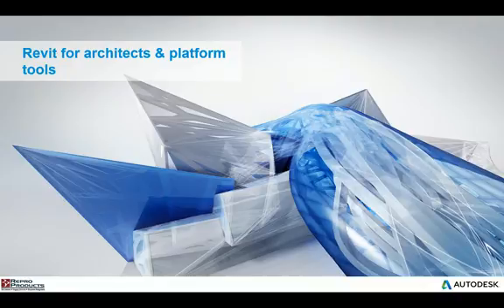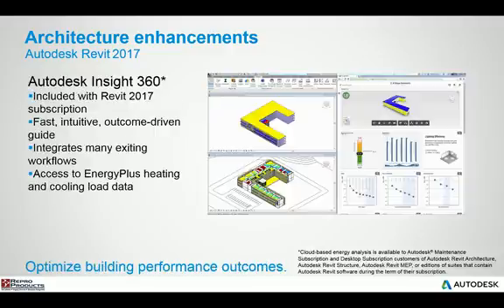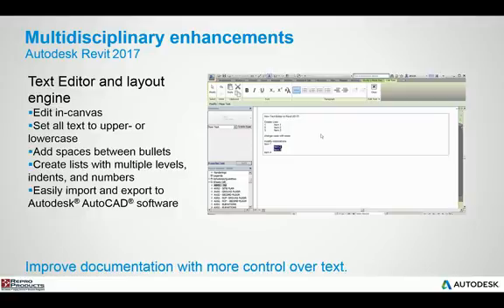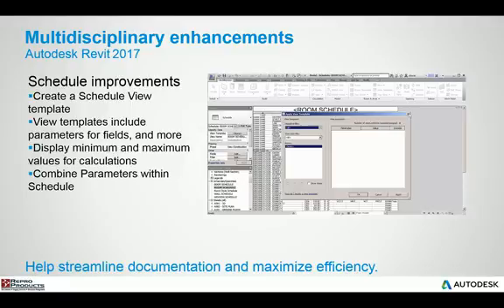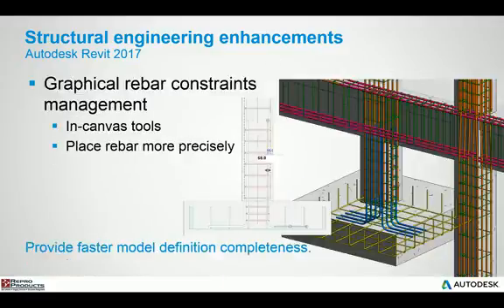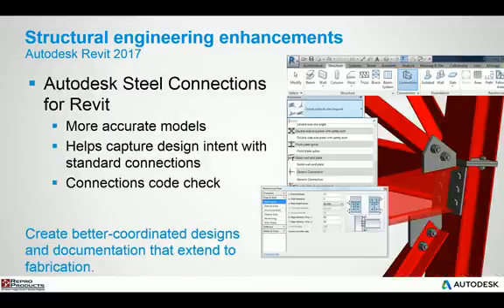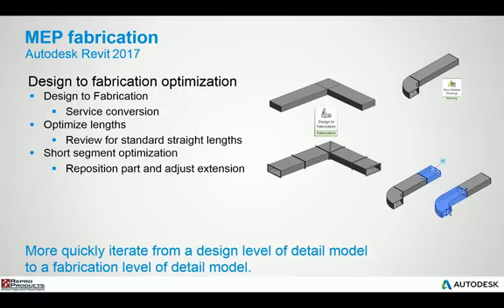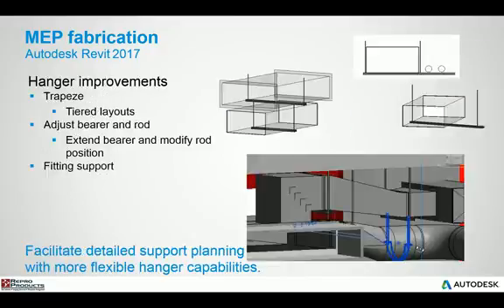What's New in Revit 2017 Powerpoint Presentation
• 3D Laser Scanners and Scanning Services -- offering the ultimate in accuracy, 3D laser scanning will enable you to produce accurate as-builts.  Check out our videos showing some of our projects as well as some how-to videos.